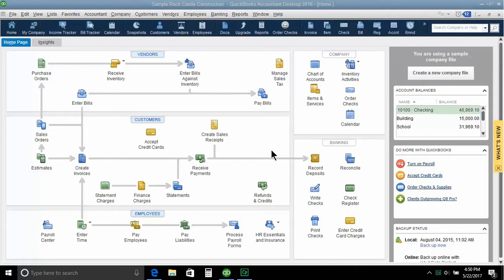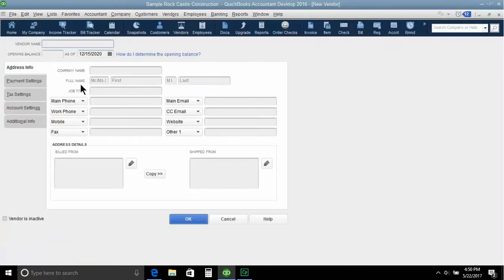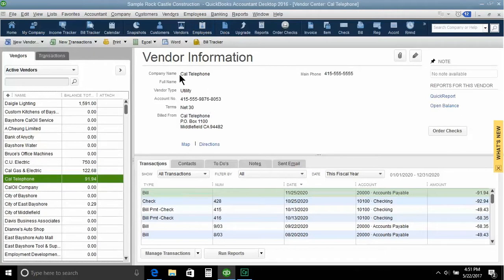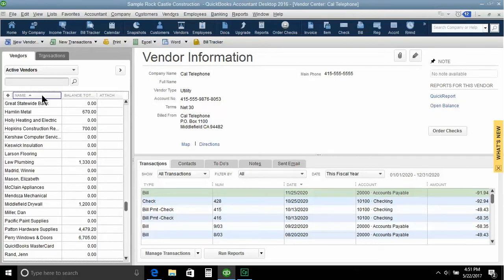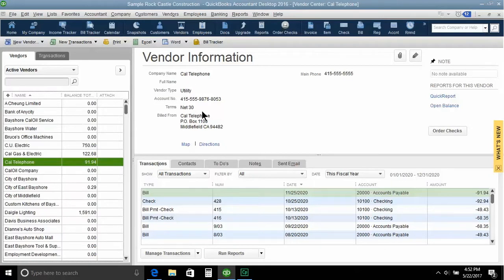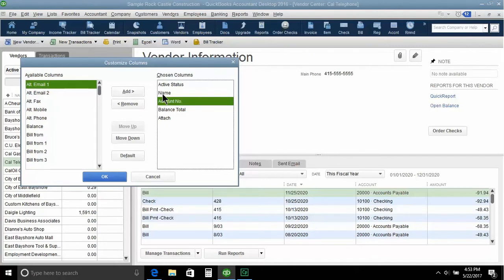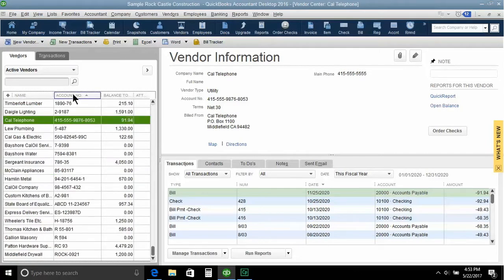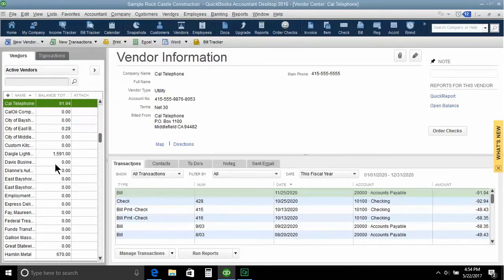Tip #27 - QuickBooks Desktop - Customizing and Sorting Lists